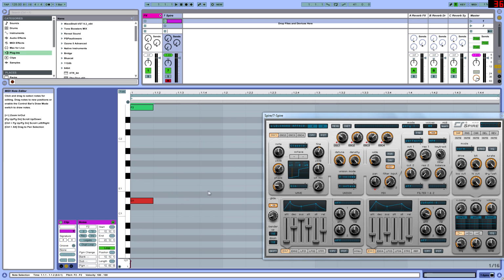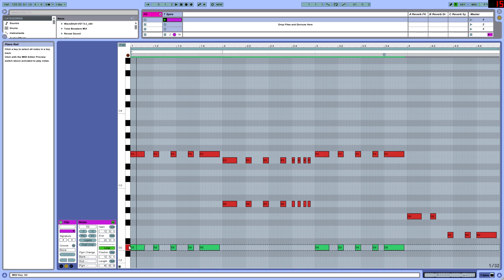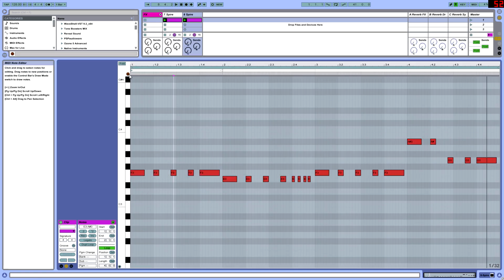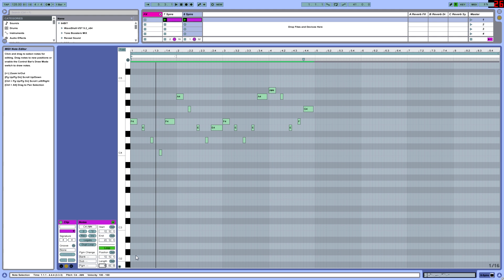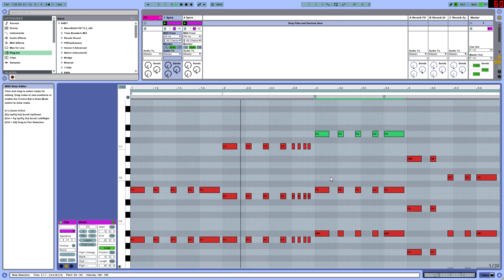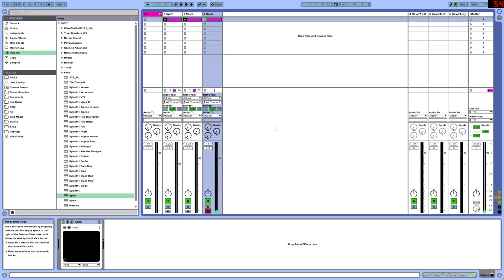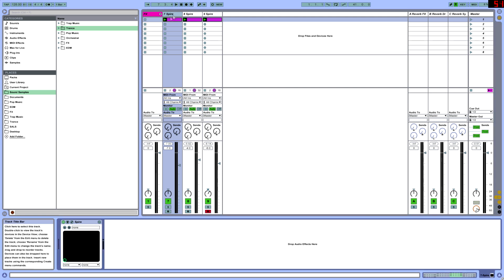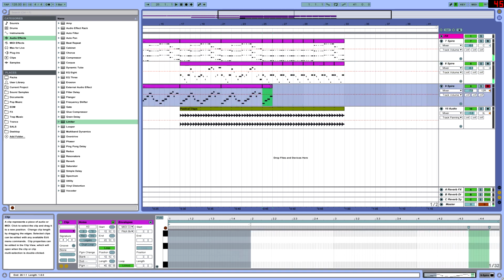Let's Create A Melody Episode 3 Creating a Big Room/ Progressive Melody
Today we create yet another melody and I explain a bit more on theory. We will be using a D Minor Scale and create a great melody using KSADES New Spire SOundbank it will be out  for free on EOS soon

Spire Mini Bank by KSADE Available on His Page

Follow Zen World For Free Presets and Banks